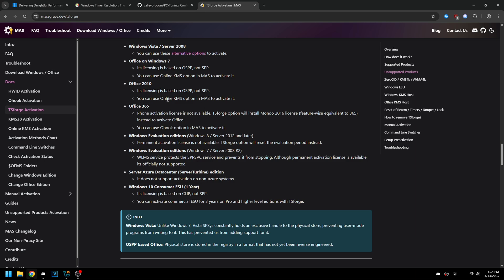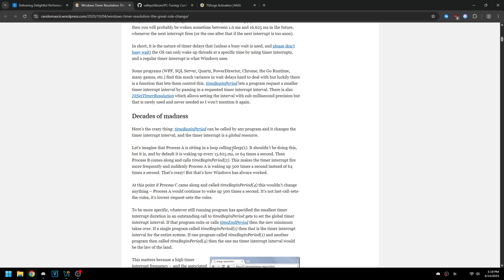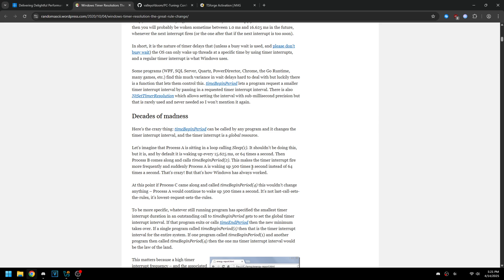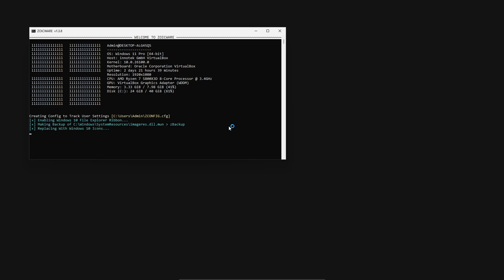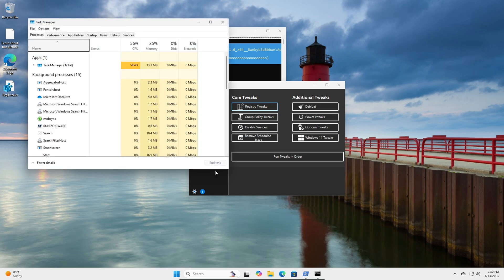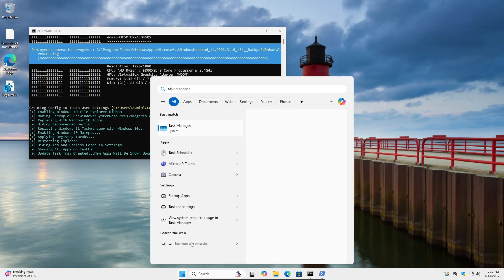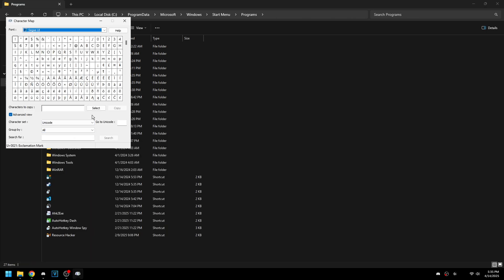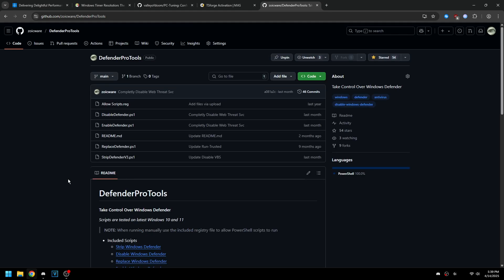How To Make Windows 11 Not Suck